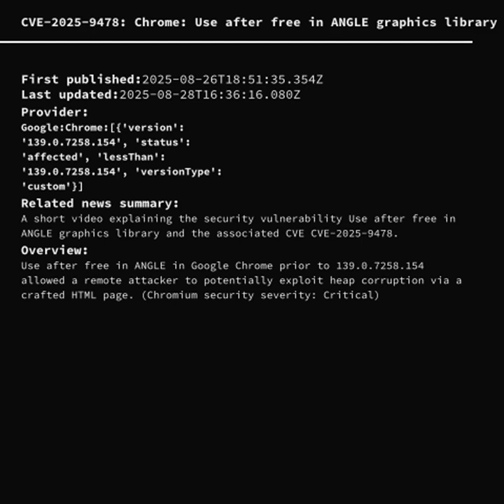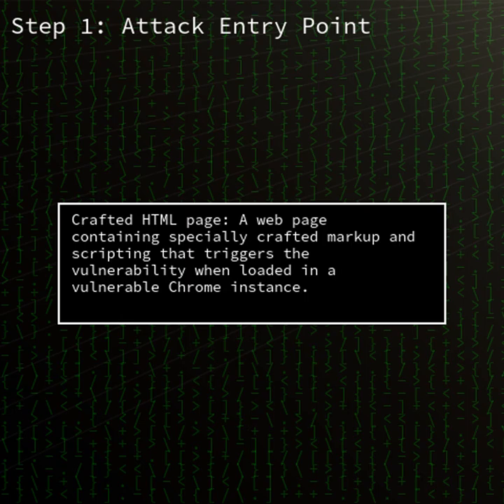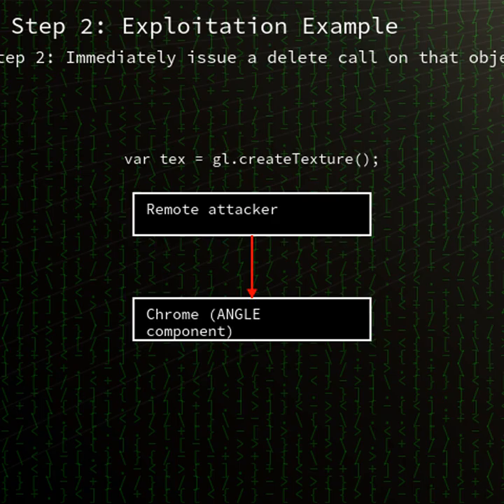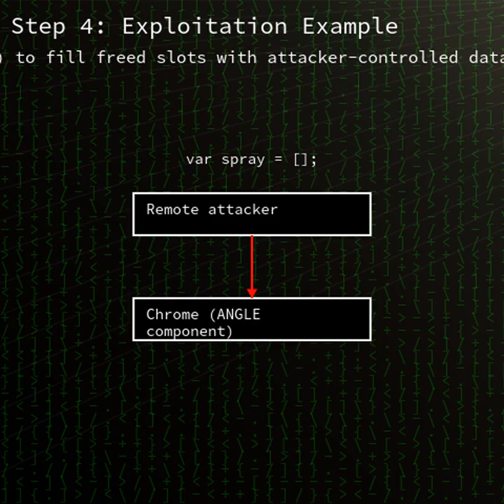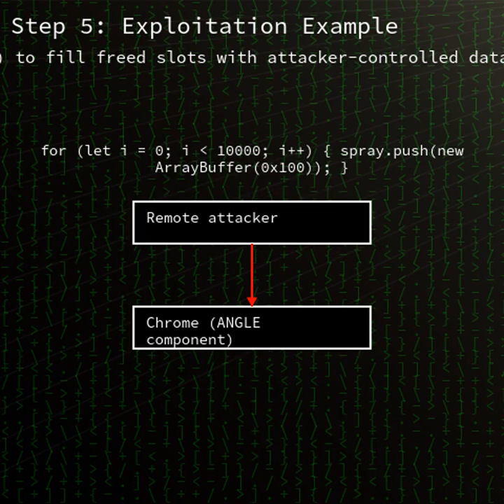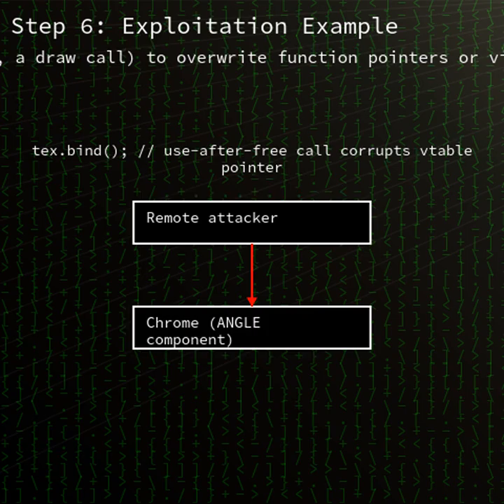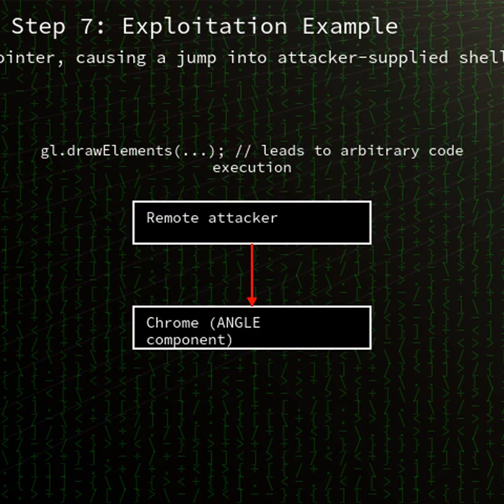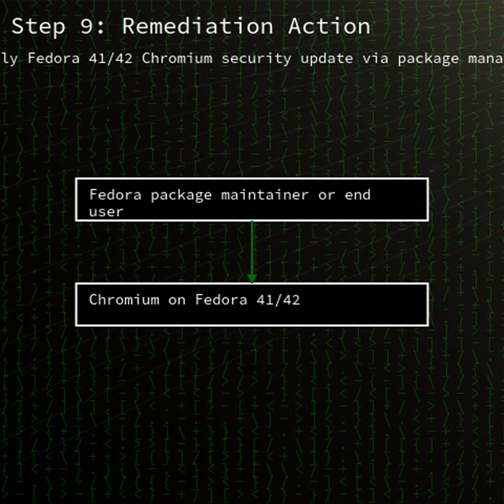Chrome: Use after free in ANGLE graphics library (CVE-2025-9478)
A short video explaining the security vulnerability Use after free in ANGLE graphics library and the associated CVE CVE-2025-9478.

00:00 Summary
00:38 Product details
01:10 Vulnerability type summary
01:36 Details of the vulnerability
02:09 Conclusion